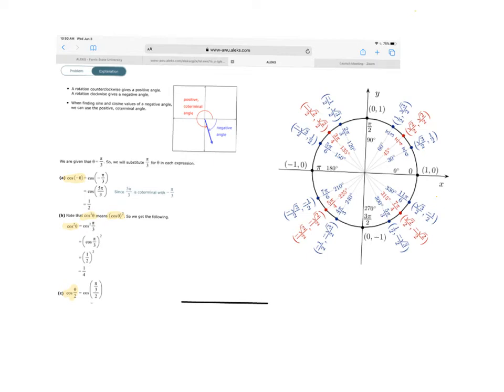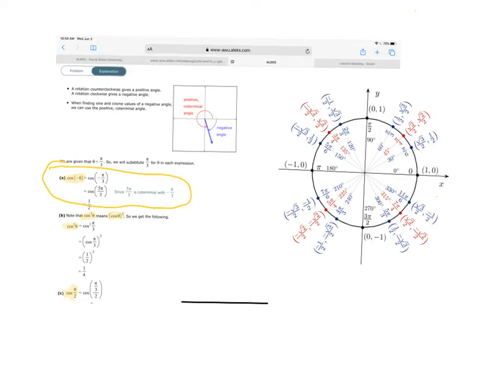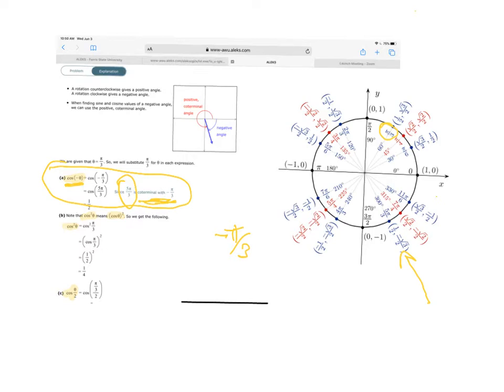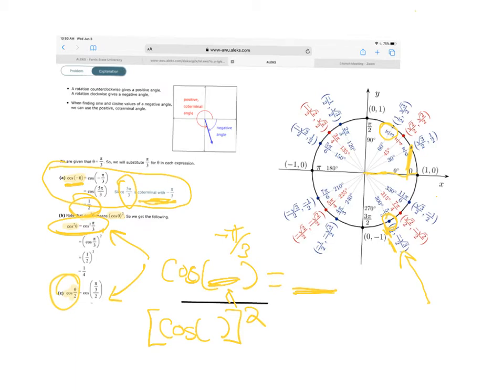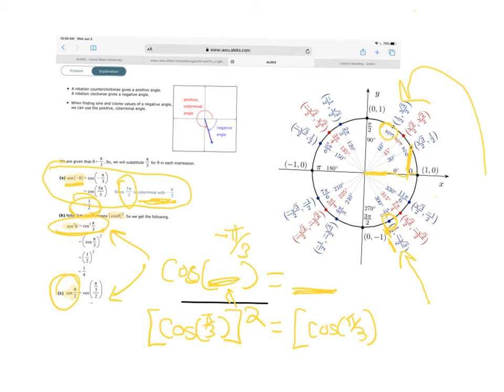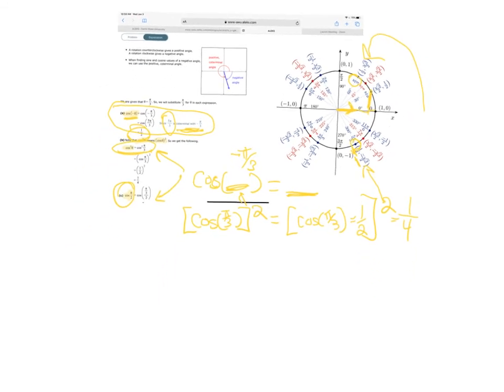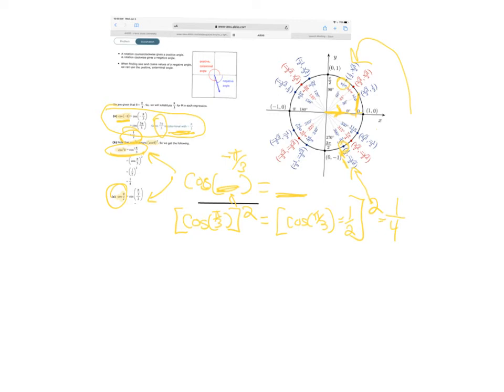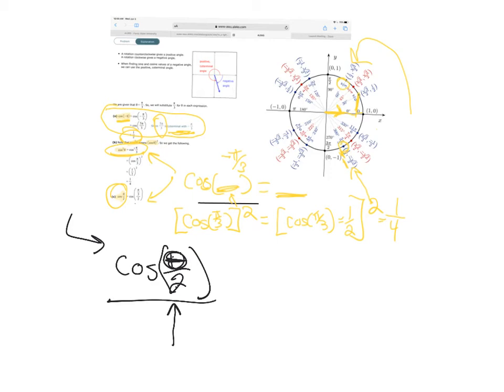Trig Question june 3